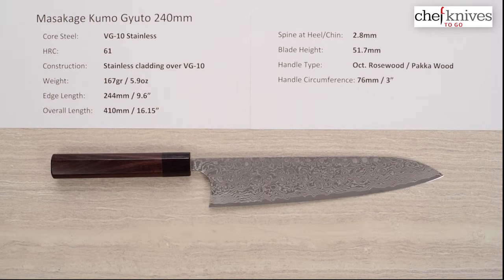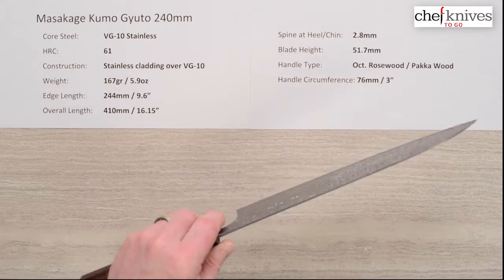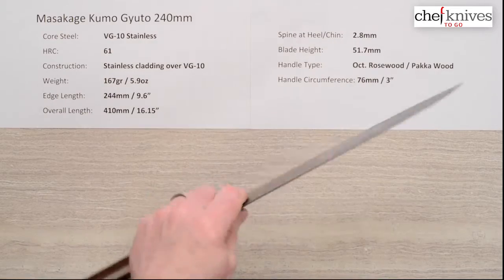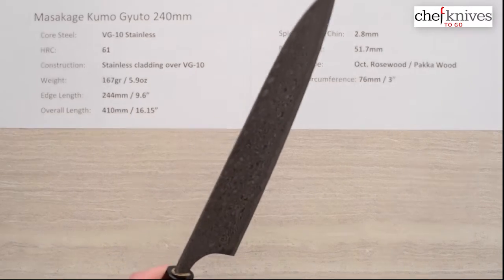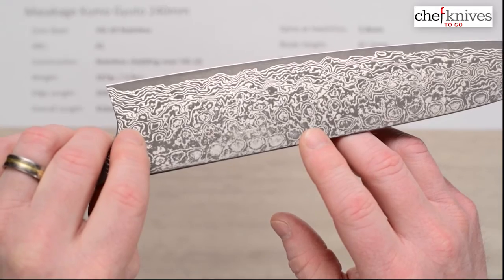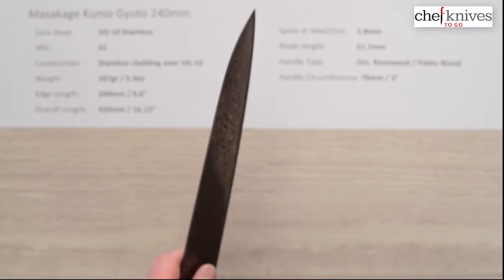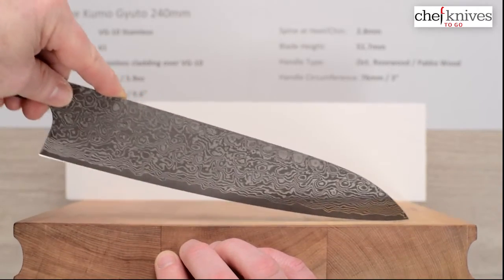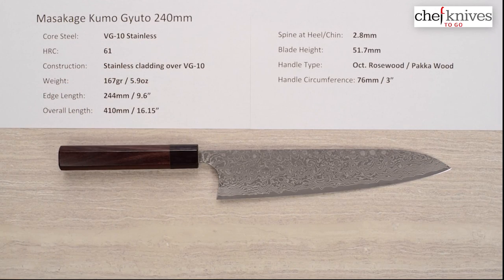Masakage Kumo Gyuto 240mm Quick Look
A quick product review of the Masakage Kumo Gyuto 240mm.